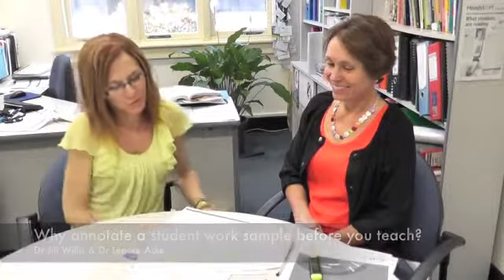WeAnnotate: Why annotate student work samples?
In this reflection (part 3 in a series), Jill asks Lenore what she learned by annotating a student work sample before she started teaching. Twitter discussion @weannotate